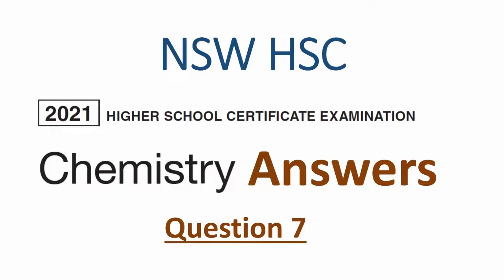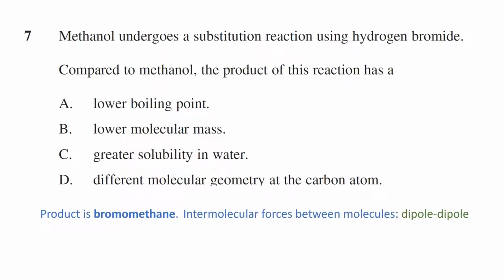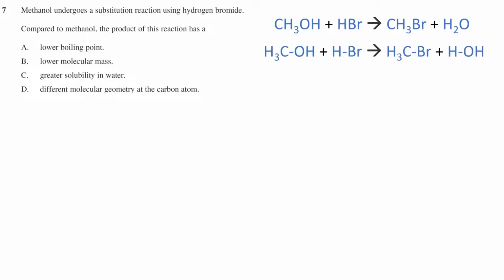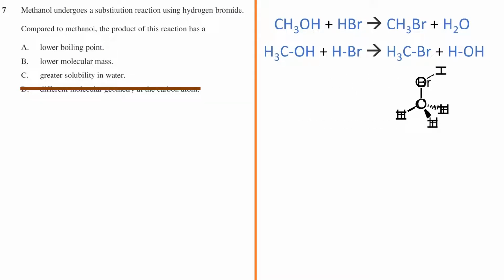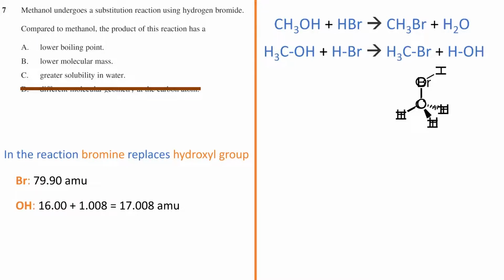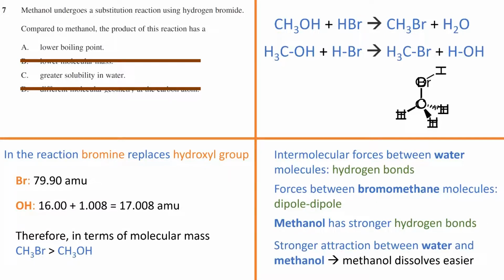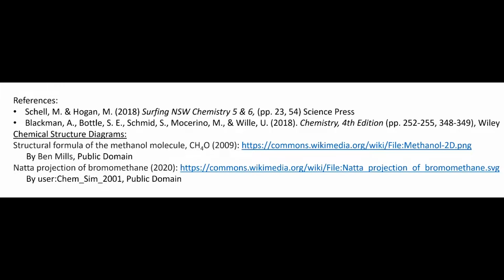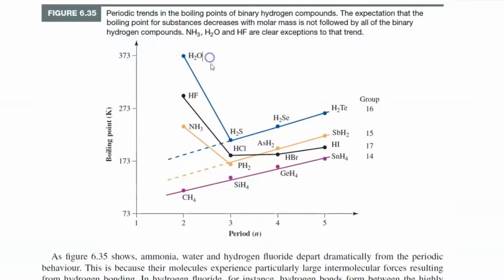HSC 2021 Chemistry Exam Answers - Question 7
This video covers the answer to question 7 of the 2021 NSW HSC Chemistry Exam.

Methanol undergoes a substitution reaction using hydrogen bromide.

Compared to methanol, the product of this reaction has a
lower boiling point.
lower molecular mass.
greater solubility in water.
different molecular geometry at the carbon atom.

References:
Schell, M. & Hogan, M. (2018) Surfing NSW Chemistry 5 & 6, (pp. 23, 54) Science Press
Blackman, A., Bottle, S. E., Schmid, S., Mocerino, M., & Wille, U. (2018). Chemistry, 4th Edition (pp. 252-255, 348-349), Wiley

      By user:Chem_Sim_2001, Public Domain